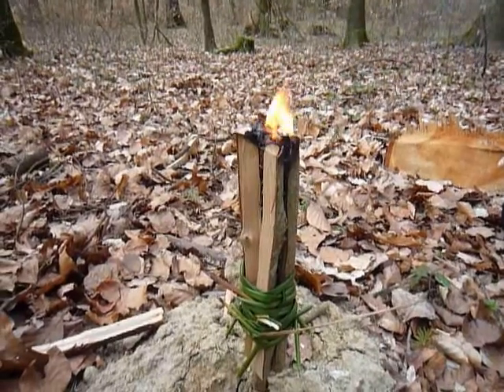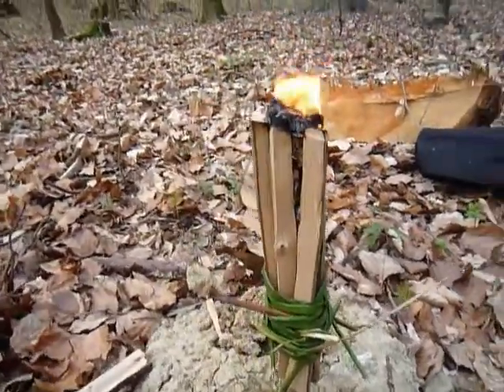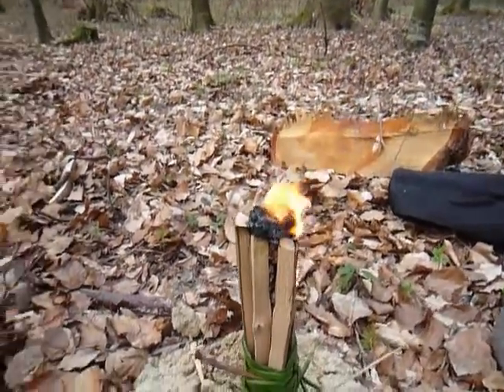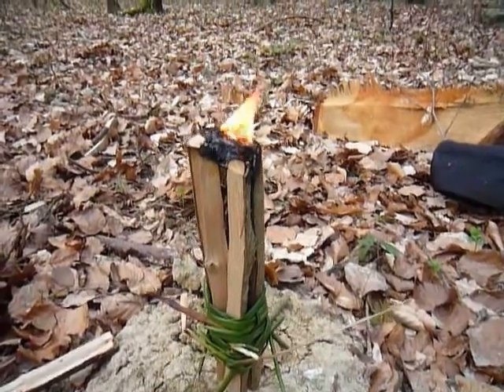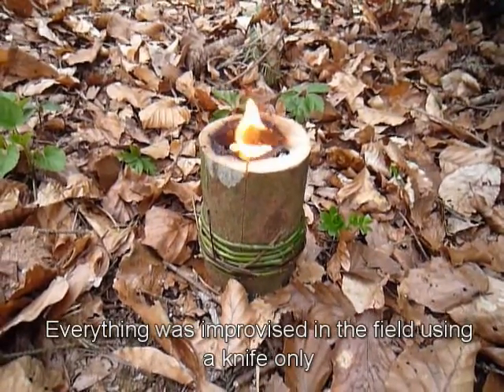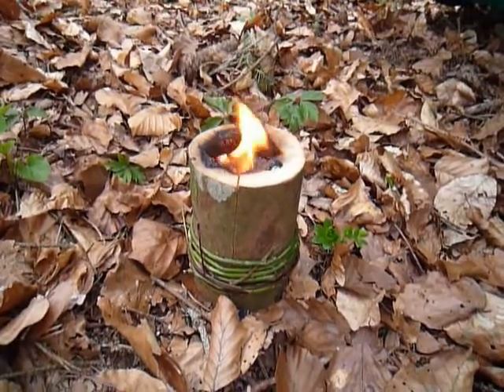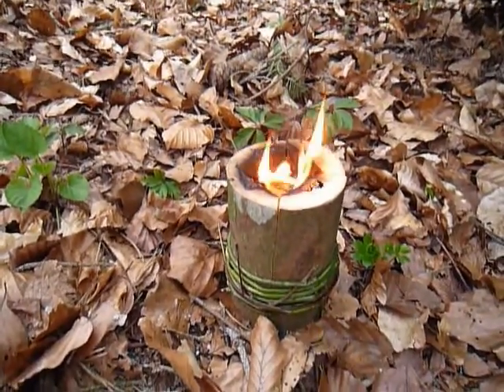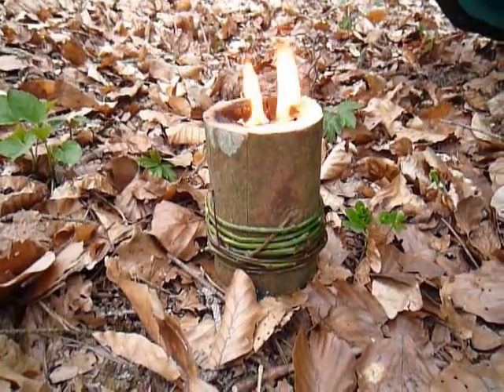Bushcraft: Torch Made with Pine Resin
Just a quick vid about some bushcraft stuff: two different variations of torches I made using pine resin.